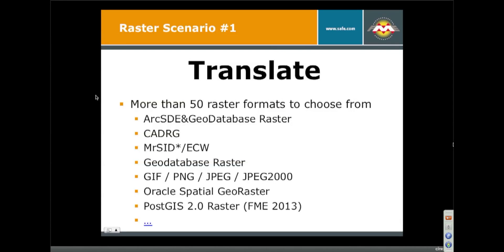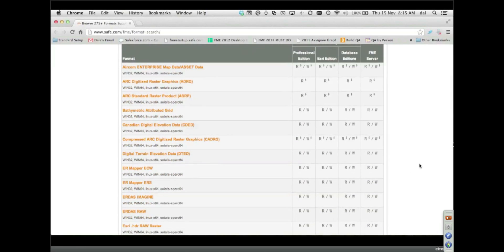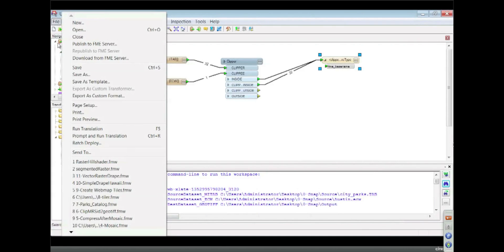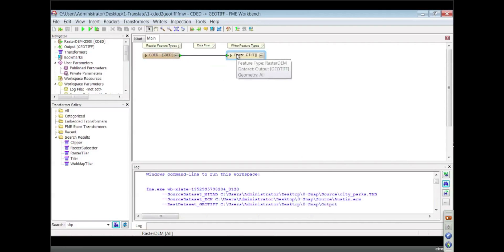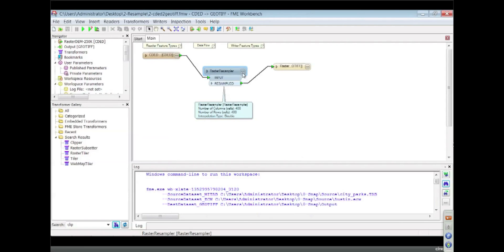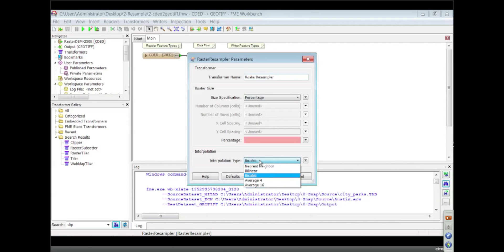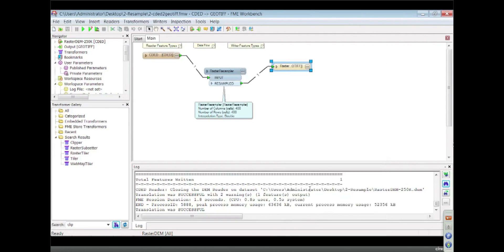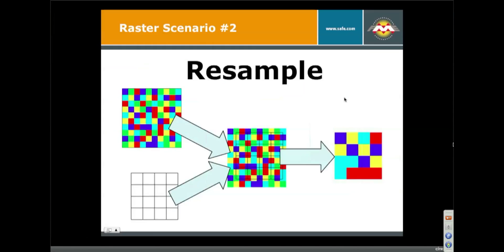Resample raster images and translate between different raster formats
This demo shows the basics of translating any raster format to any other raster format. View all of the raster formats supported by FME by visiting You'll also see how to quickly resample a raster graphics file.

Transformers used: RasterResampler